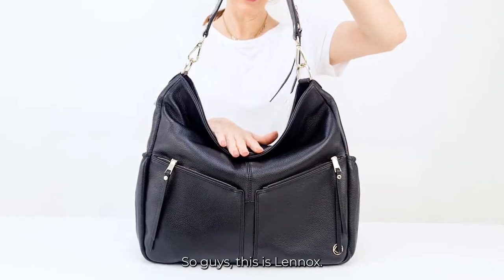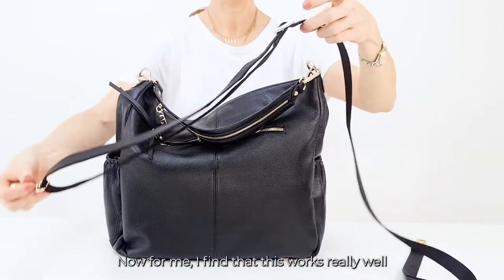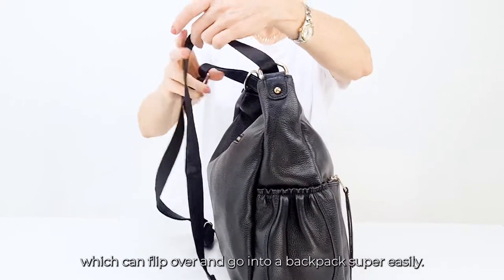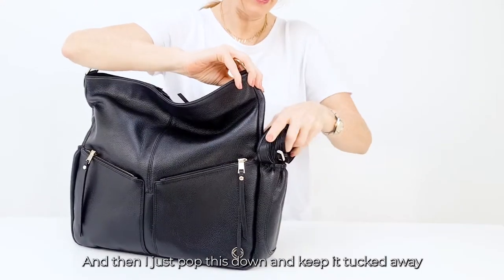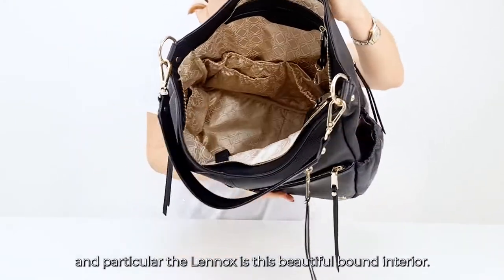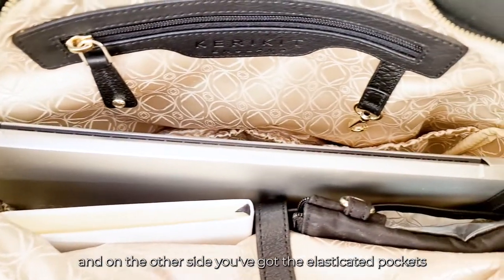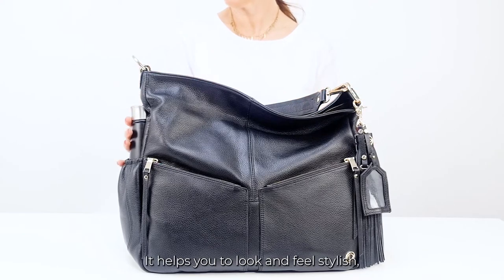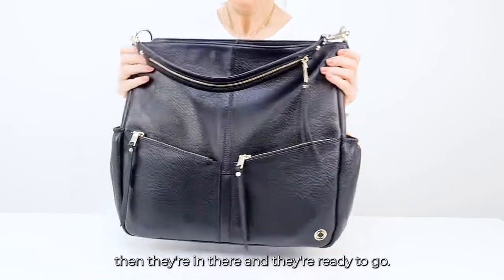LENNOX FULL SIZE HANDBAG PACKING VIDEO - WORK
A truly versatile handbag that does it all!

If you have any questions please just leave them below and I will be happy to answer them or come and join us in our private KeriKit KitGirls Club over on Facebook using this
and get a BTS insight into all things KeriKit and get involved with what is coming next too!

Want to know what makes KeriKit different from other bag brands?

 Not sure what all the fuss is about? Looking for a bag that does it all and styles that gives you confidence?

I have used my 25 years of accessory design experience combined with 9 years as a mother of 3 children to bring you designs made to make your life easier and that little bit more stylish too. Thanks for joining us on our journey.

Love always
Keri X